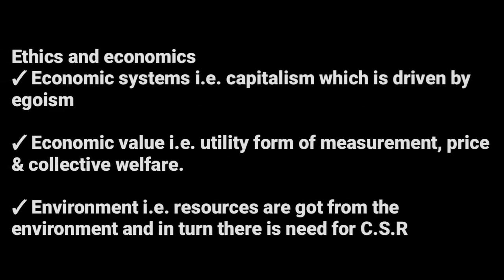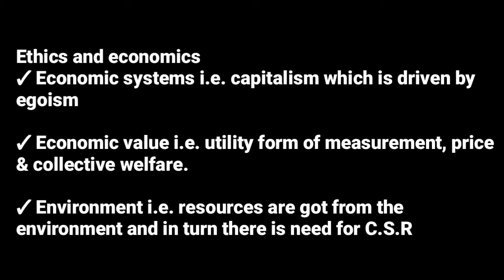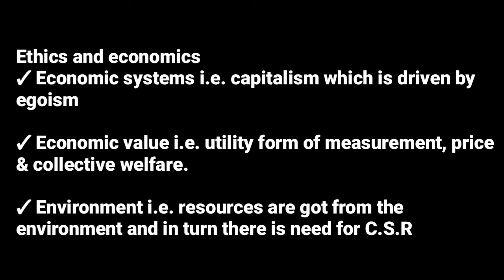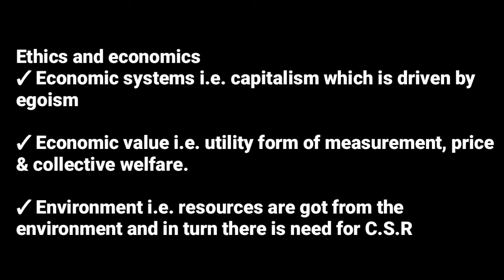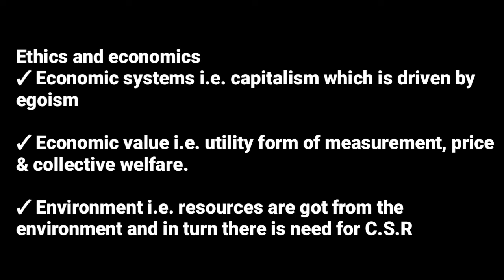Ethics and Economics (Business Ethics @NAISHAACADEMY )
topic 1 business Ethics